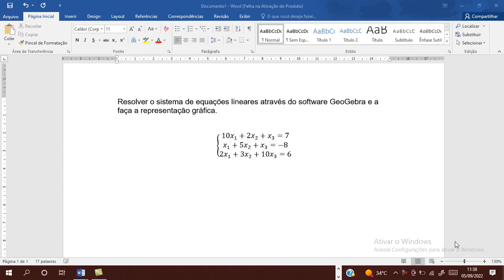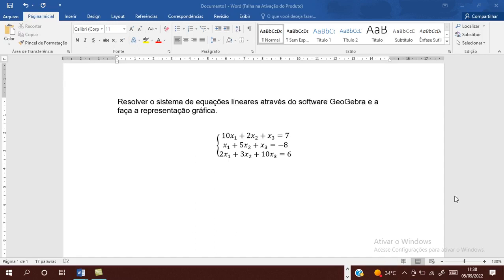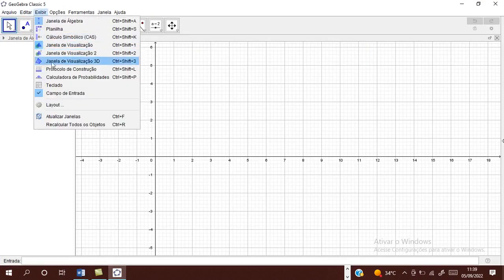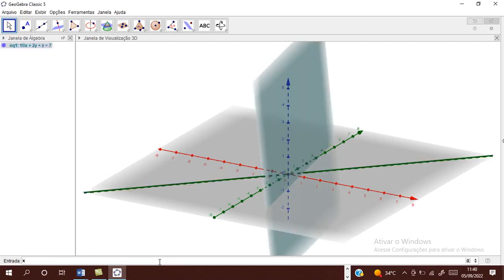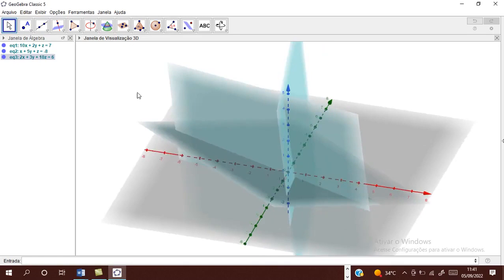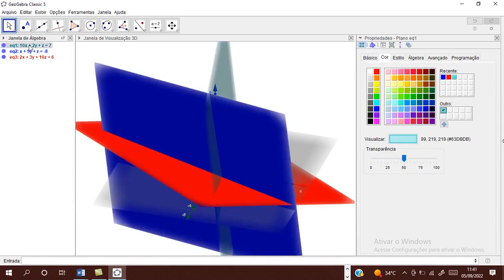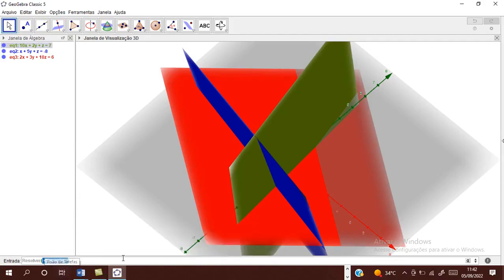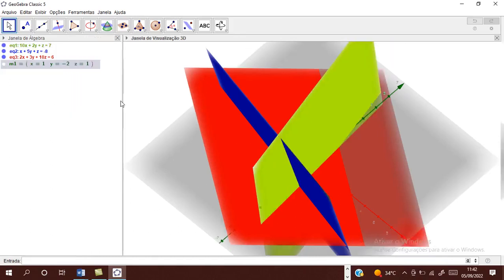Solving Systems of Linear Equations Using Geogebra 3D